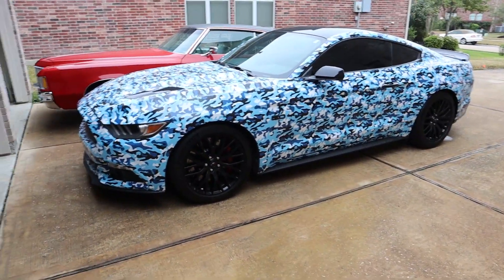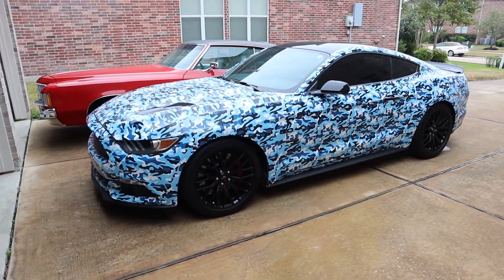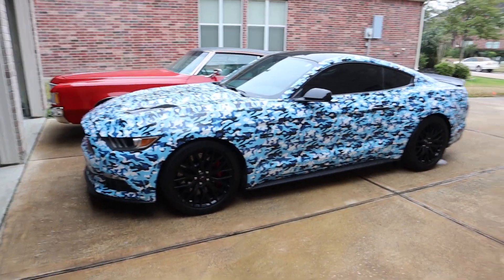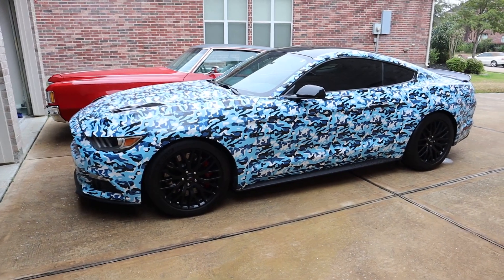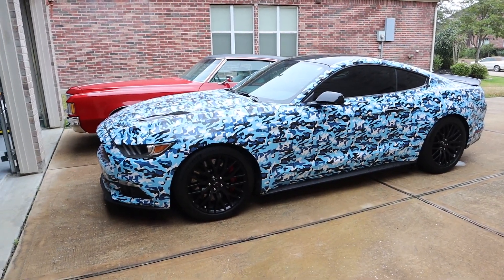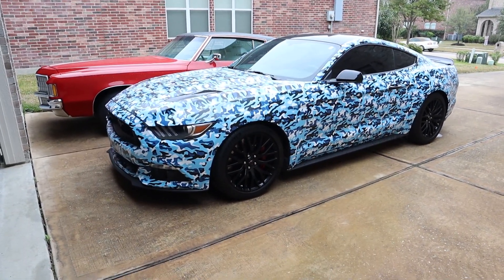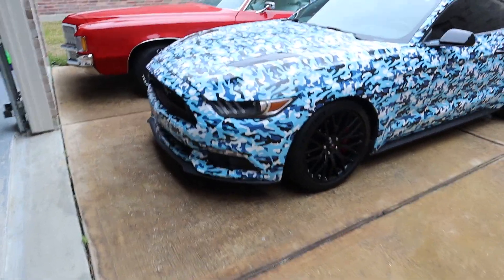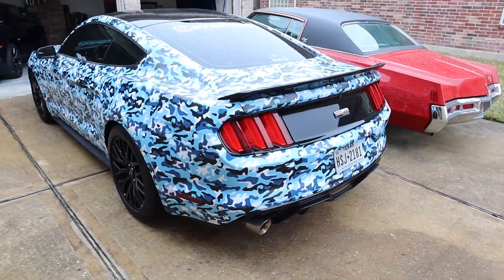Ford Performance Track Suspension 2 YEAR REVIEW + UNBOXING A new set for my 2019 Mustang!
Ok, so its been over a year since I've installed the Ford Performance Track Handling Pack on my 2016 Mustang GT. After a year, I give my thoughts on what it has been like to drive and race with this setup. I'm also going be installing this same setup on my 2019 Mustang GT!